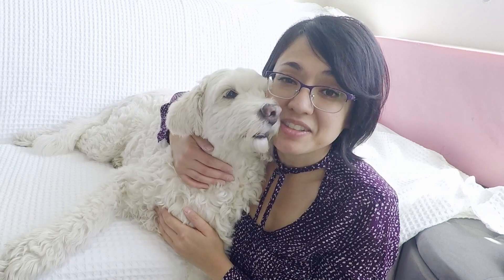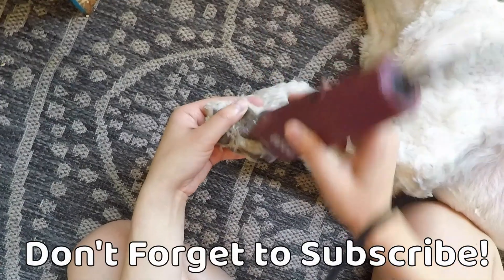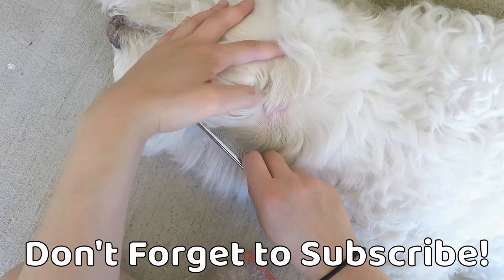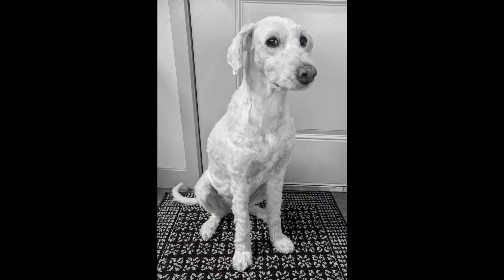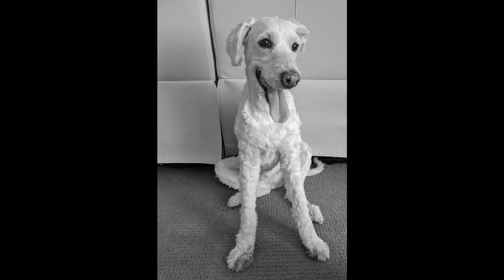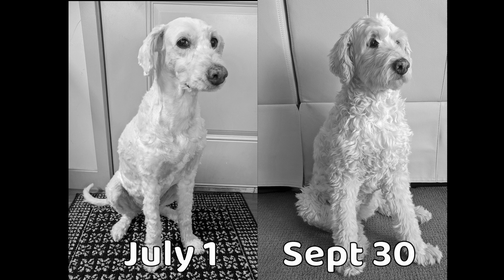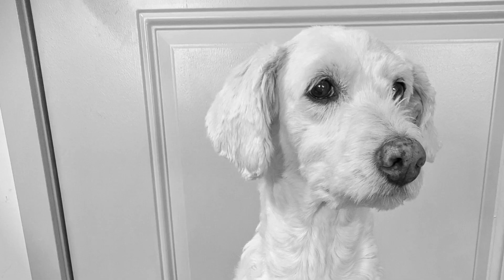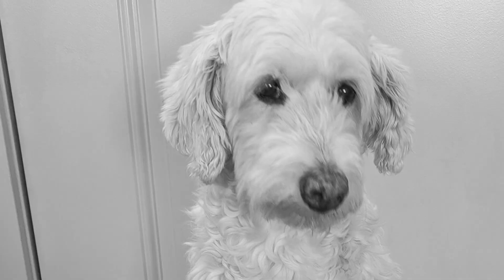Goldendoodle Hair Growth Time Lapse Over 90 Days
How long does it take for a Doodle to look like a Doodle again after getting a shave down? Watch this time lapse video to find out!

Forgot to mention: In the 90 days, Chloe's hair grew to a length between 2 and 2.5 inches. So between 0.66 and 0.75 inches per month.